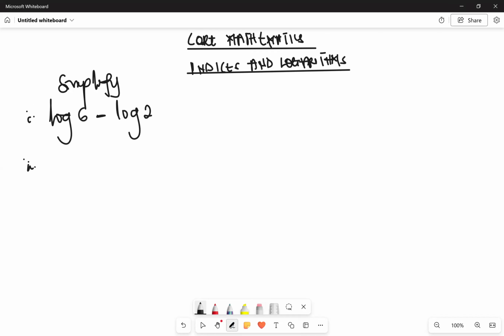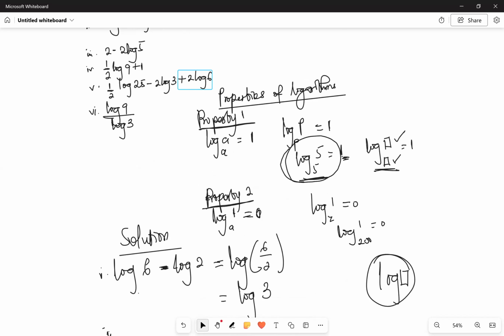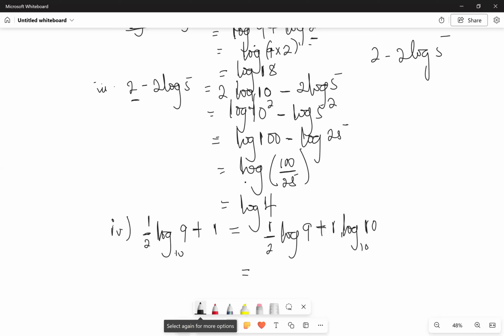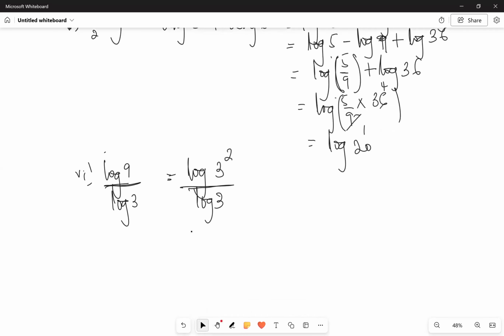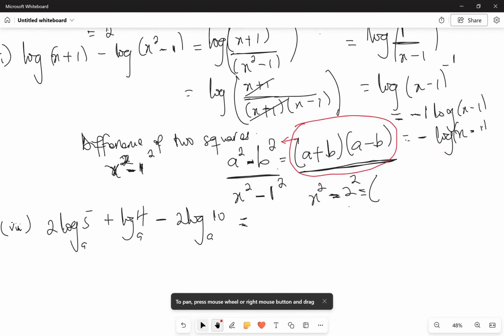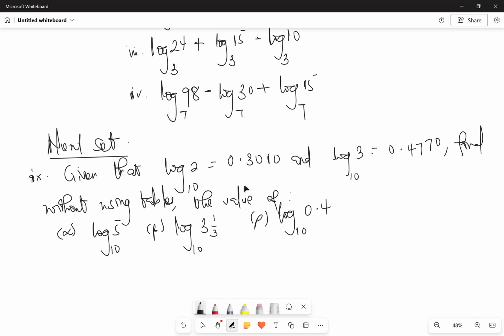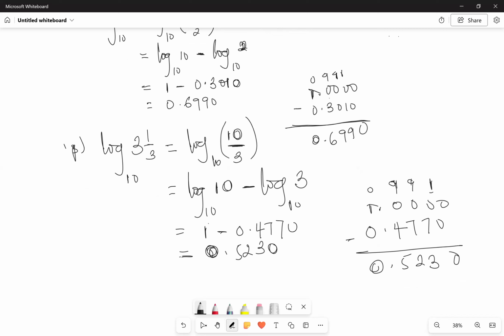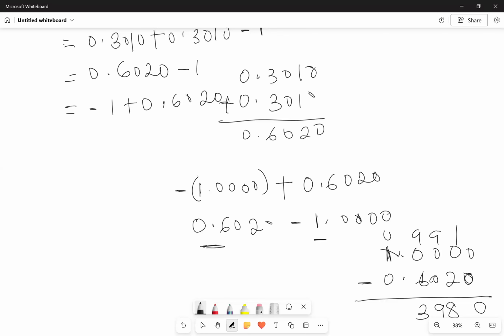INDICES AND LOGARITHM_LESSON 7